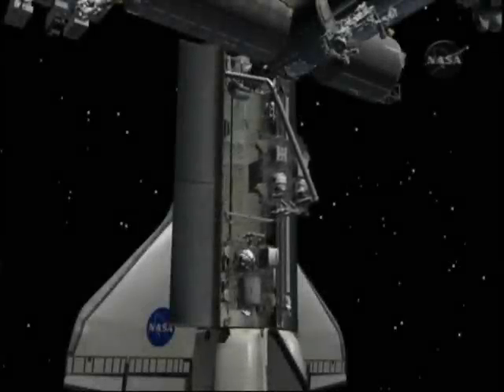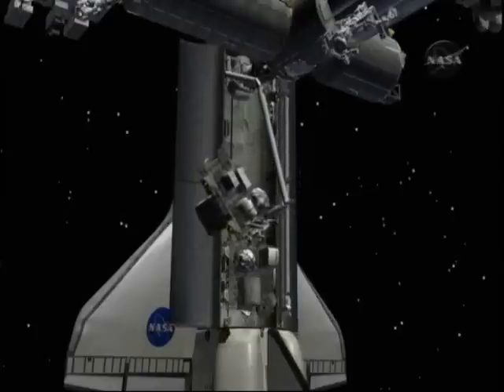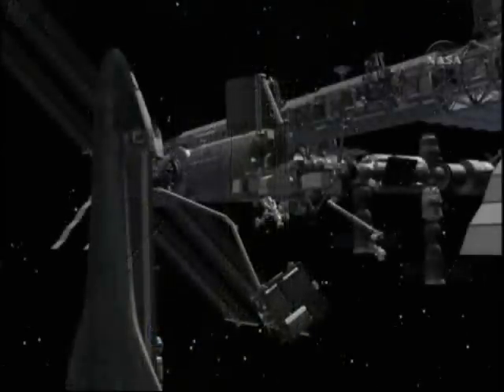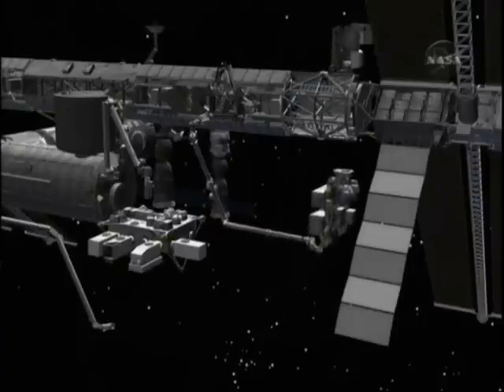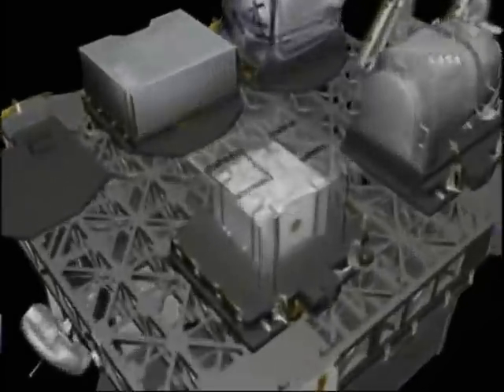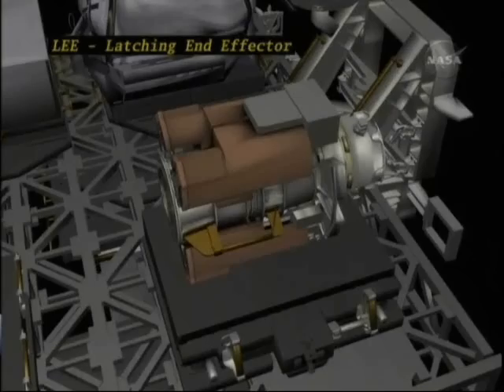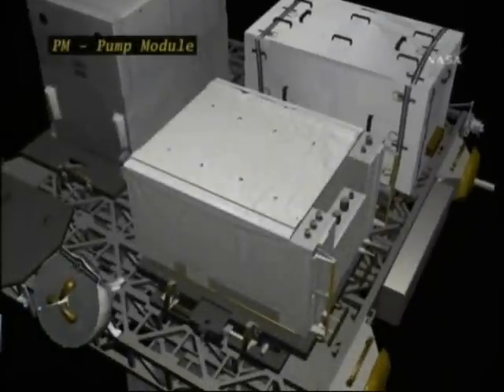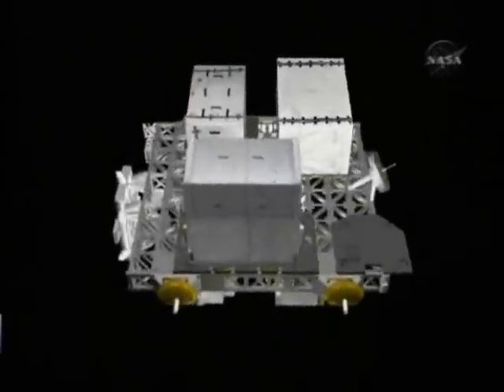STS-129: ELC1 Installation (time lapse)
Time lapse of the NASA TV feed of the installation of the EXPRESS Logistics Carrier 1 (ELC1) from the payload bay of Space Shuttle Atlantis onto the port truss of the International Space Station (ISS) on November 18, 2009.

The video is preceded by a NASA computer animation of the installation procedure.

After the time-lapse video is an overview of the Orbital Replacement Units (ORUs), or "spare parts," carried on ELC1.

The time-lapse portion of the video is at approximately 60 times actual speed. Some time-lapse video clips have been rotated 180 degrees for clarity of orientation. There is no audio track for the time-lapse portion of the video.